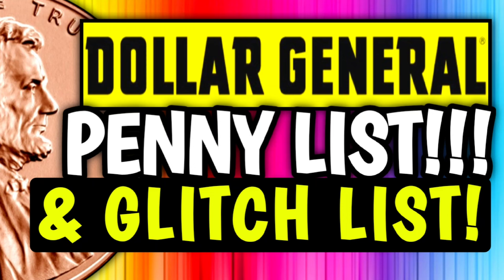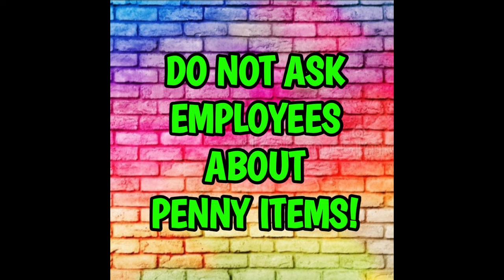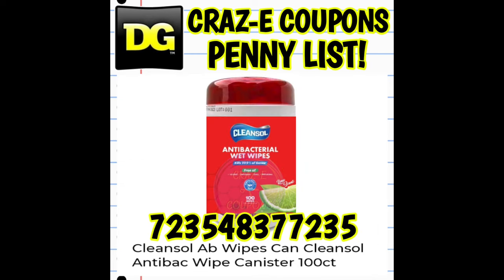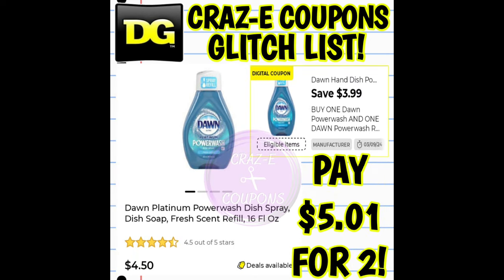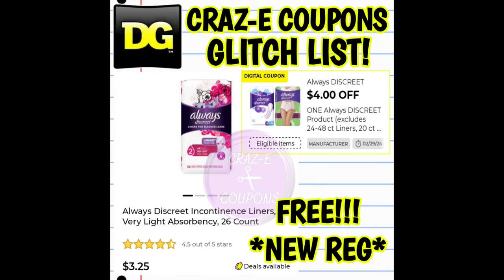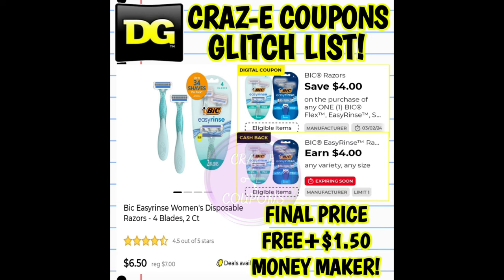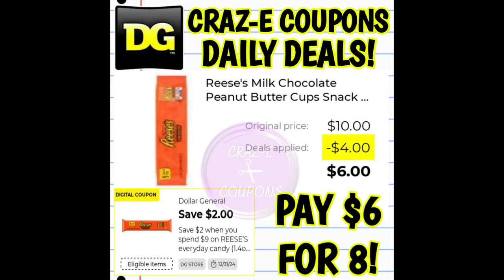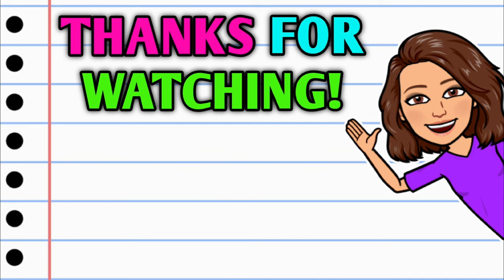💥PAY $.01💥FREEBIES!💥PENNY LIST & GLITCH LIST!💥DOLLAR GENERAL PENNY LIST 2/27💥DG PENNY SHOPPING💥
🤑How To Shop DG Clearance Events

Coupontom.com
Southernsavers.com

•Whole Inserts
@Ambershelpingyousave2 on Instagram
Bqsavings.com
SundayCouponInserts.com

Klip2save.com